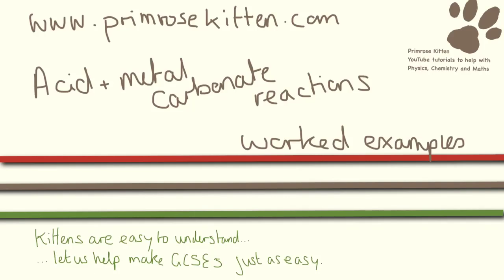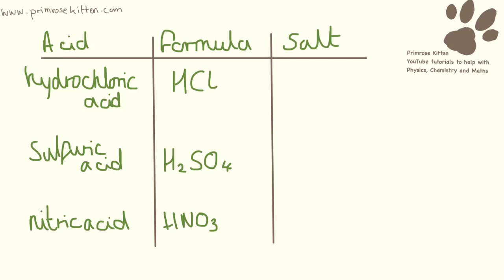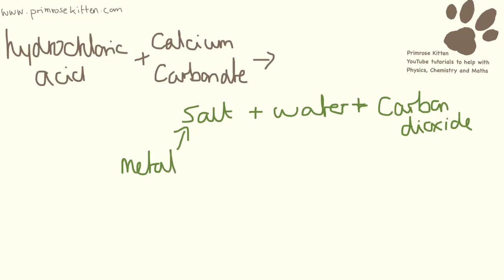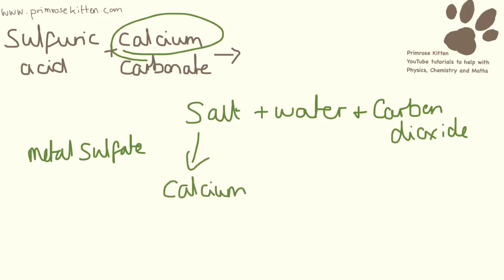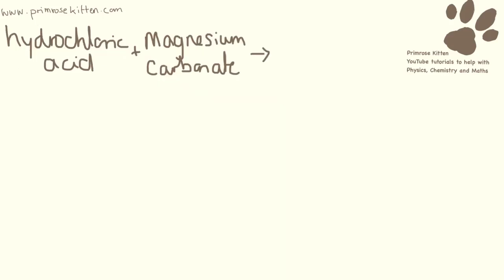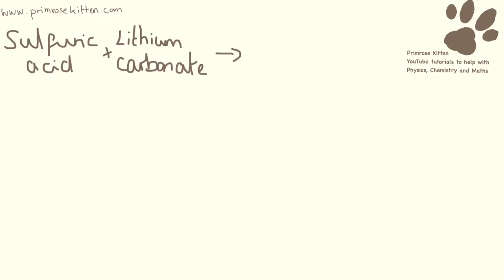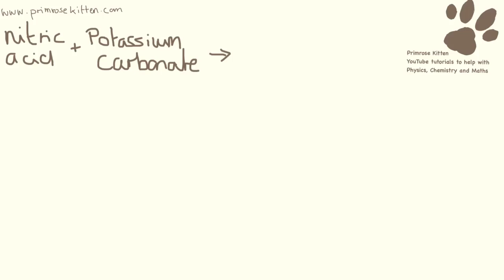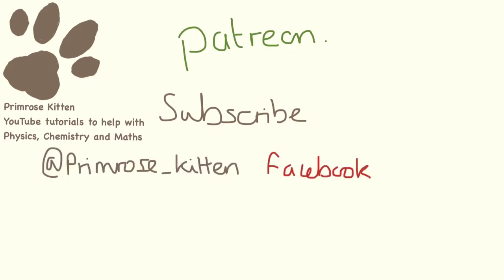Acid + metal carbonate reactions - worked examples